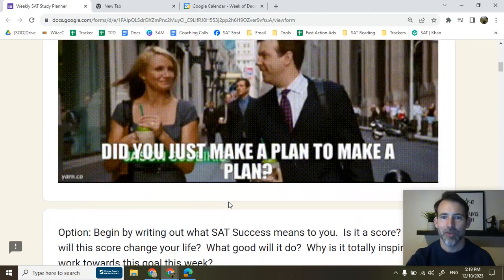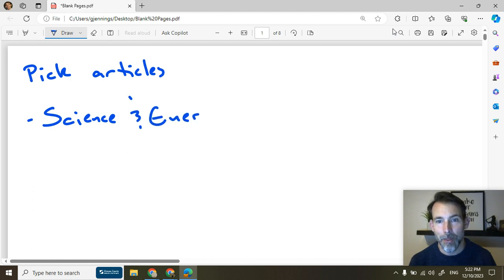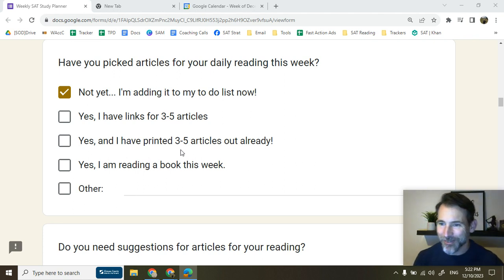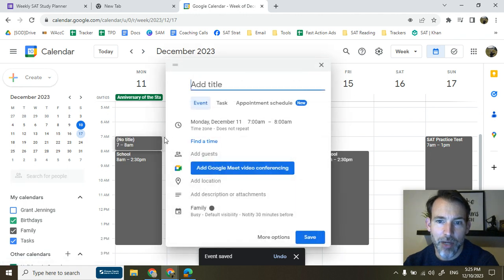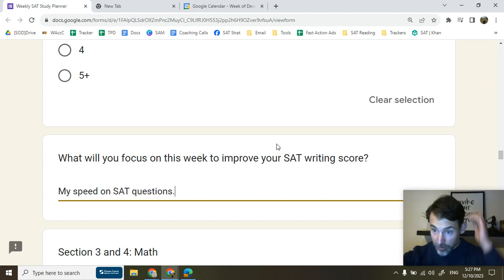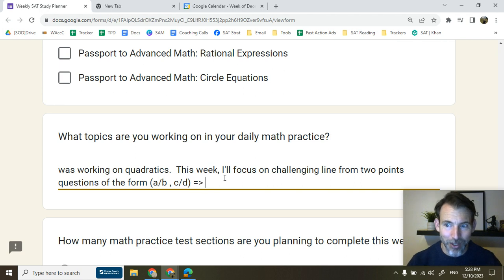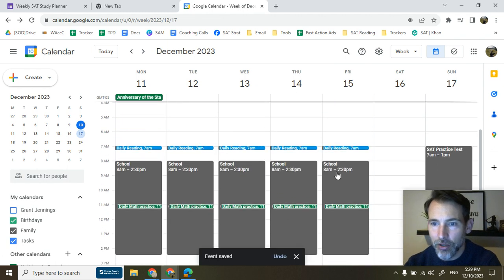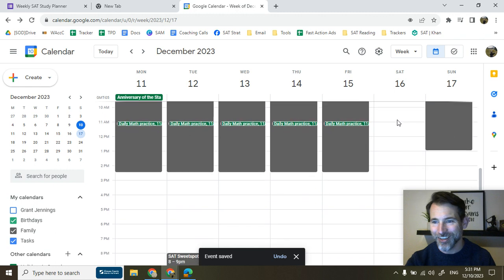🧞First 1600 SAT then change history in only 10 minutes🧞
Here we look at how a quick weekly SAT plan can set up your success on the SAT.  This is SO IMPORTANT because I know you are going to CHANGE THE FUTURE!